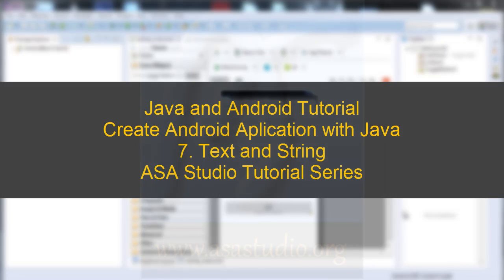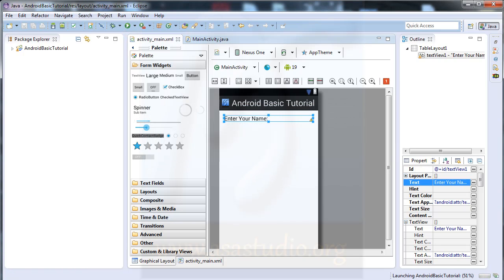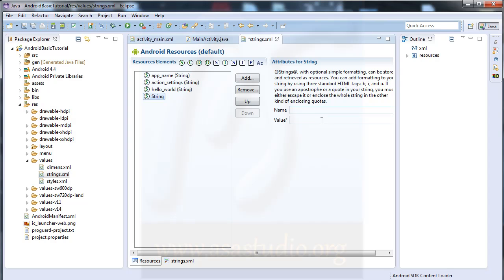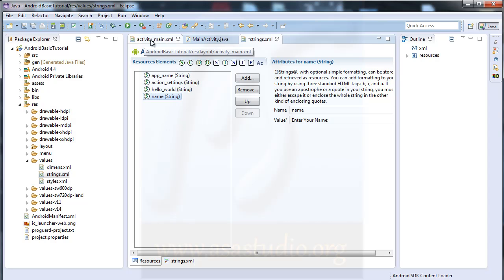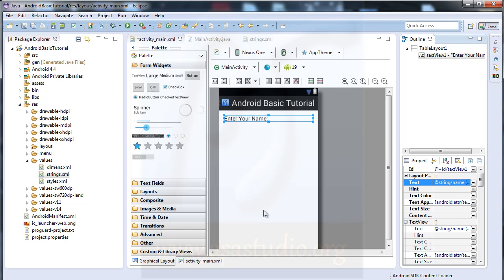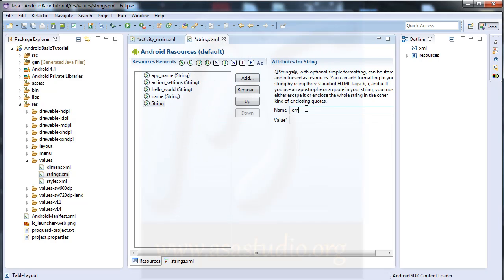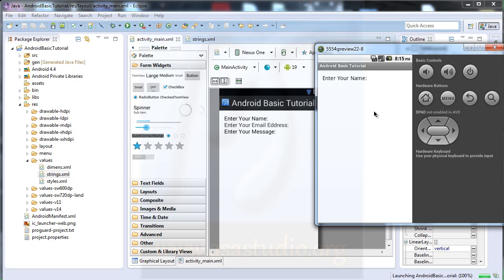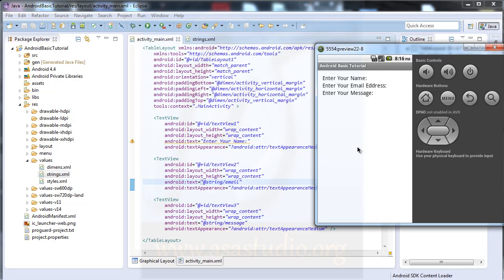Create Android Aplication with Java, EN 7, Text and String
In Android Application Development with Java 7, I'll show you how to give text.

Best Regards